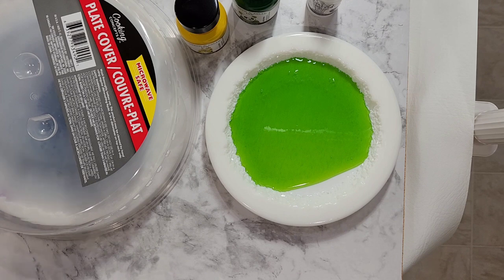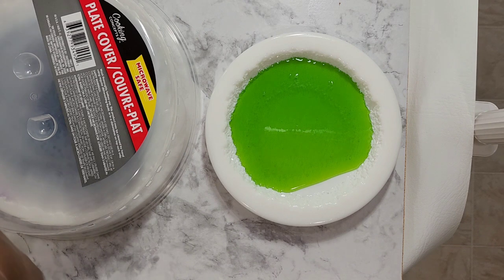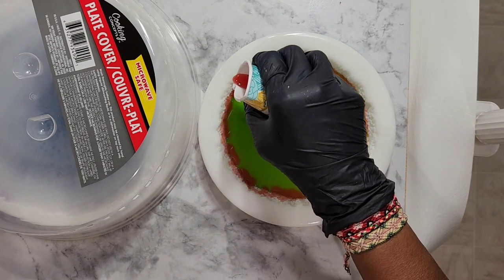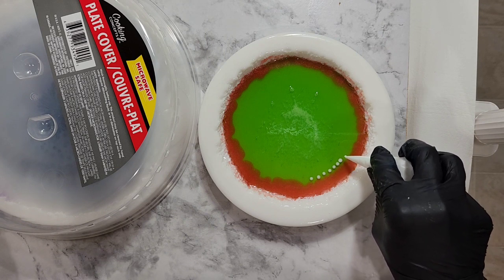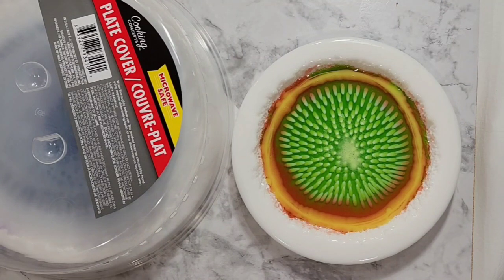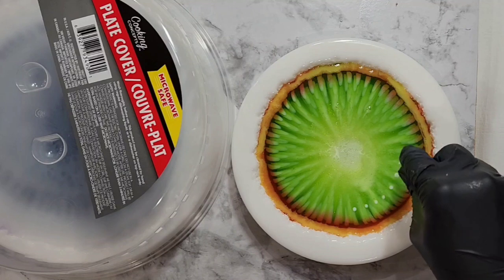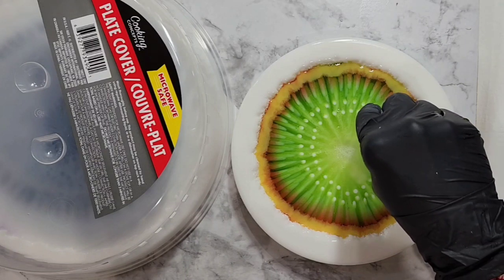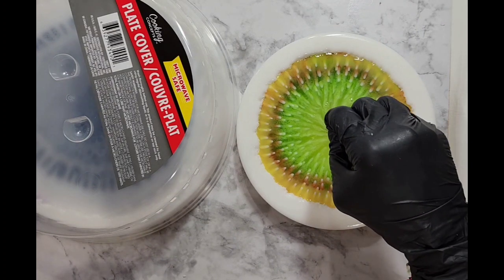Ever use Write & Draw inks from Octopus? Love them!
Yup!  Did the Metallic Da Li again